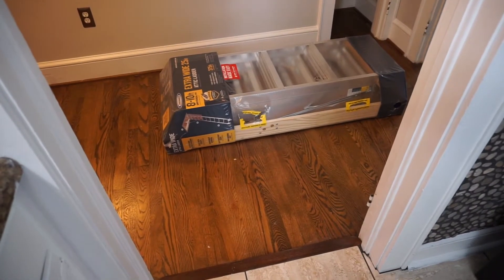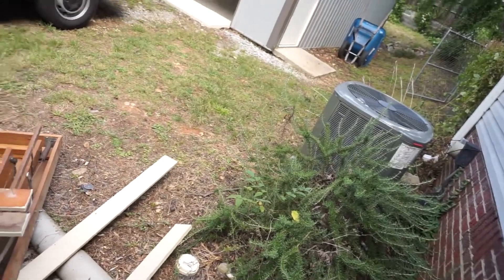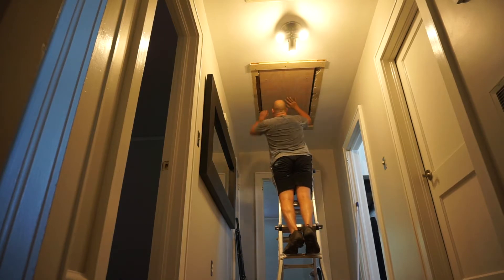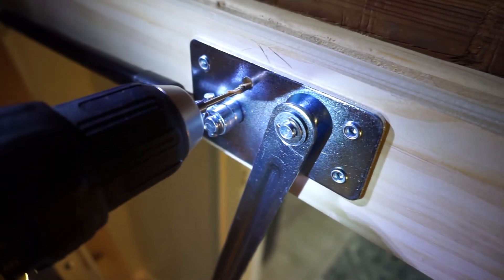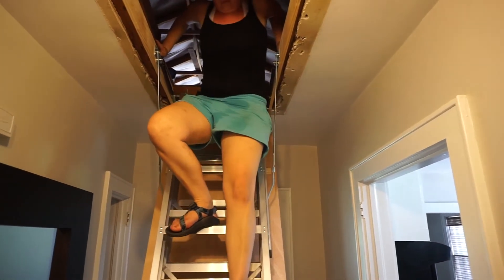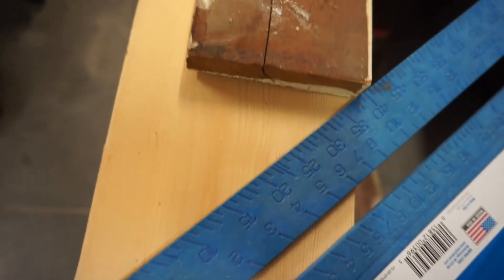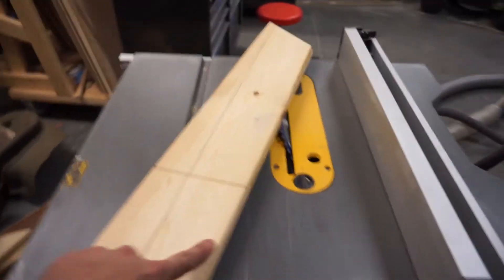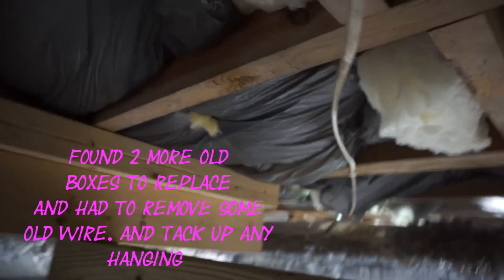Installing Attic stairs and more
The people who are buying our house are buying it for their mother. So, Dacia and I want to make sure it is extra perfect for her. It is absolutely awesome because I bought the house from a family that grew up in it. Specifically from the daughter of the mother who had been living in it. Actually, her father built it with his own hands. So it is a full circle for a mom to be back in there. And, this is how we roll.. Like every day..